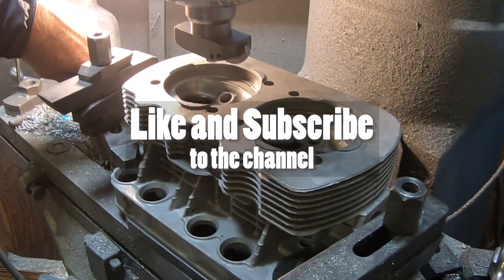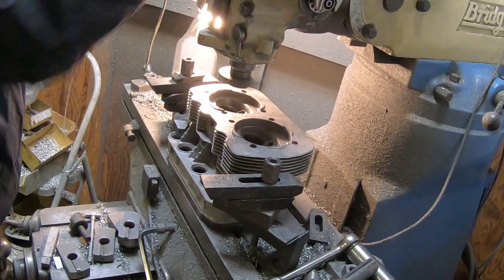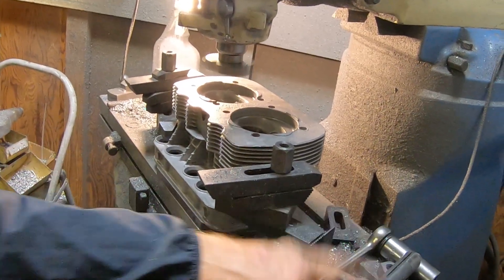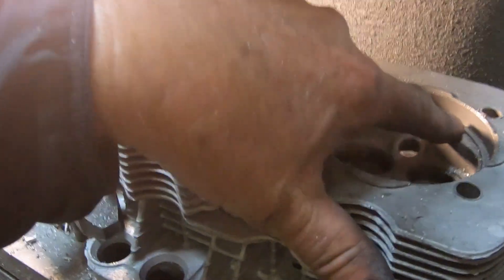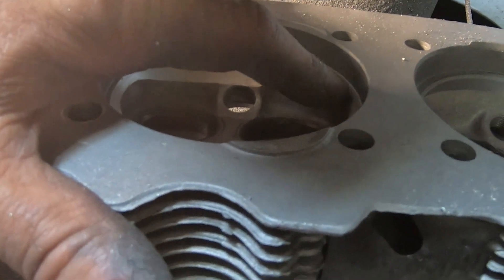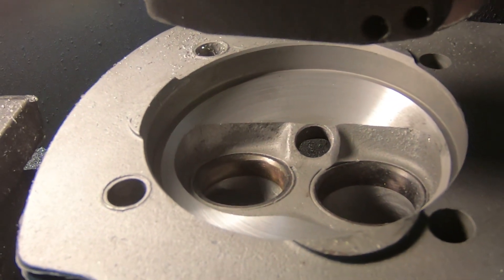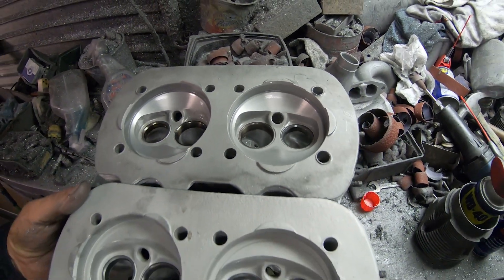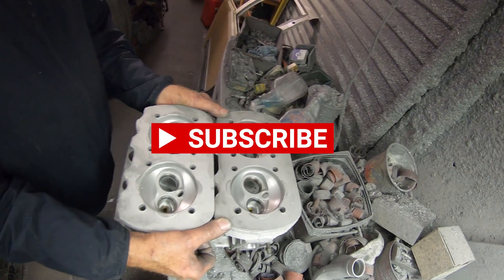How to Add Semi-Hemi to Factory Volkswagen Air-Cooled Aluminum Heads Part Two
In this video we are about to show you how to Weld and Repair on Volkwagen factory air-cooled aluminum heads on a set of 113 style heads. Also in this video we're going to demonstrate porting and polishing the intakes and exhaust then unshroud the combustion chamber. Next put a semi-hemi style combustion chamber in the heads.